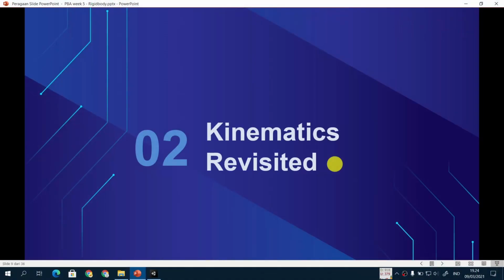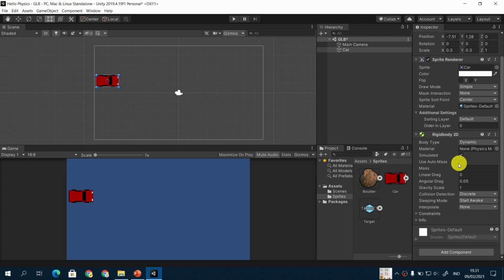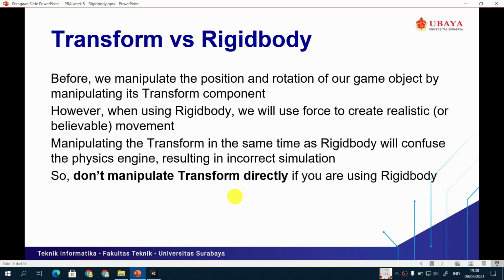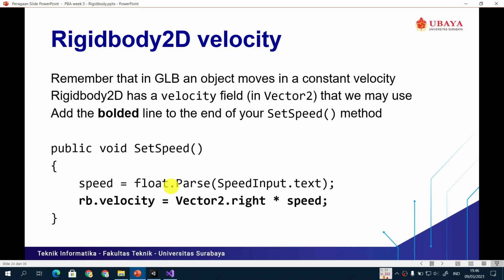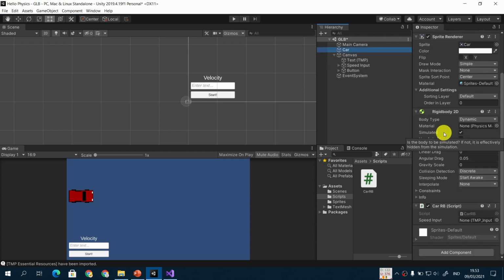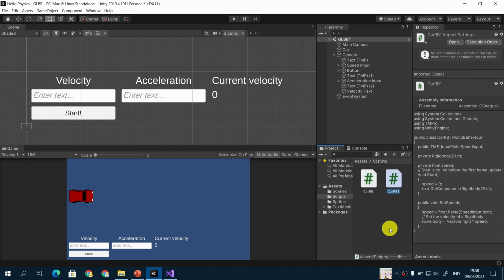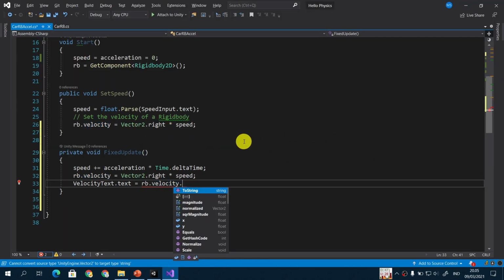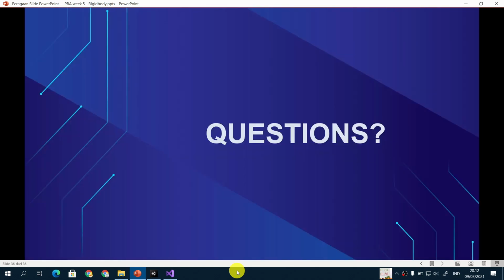PBA 5-2: Kinematics revisited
Now that we gain the knowledge of Unity's physics engine, time to revisit our kinematics simulations and rebuild it using rigidbody's help. See how easy it is to do using physics engine!

Chapters
00:00 Introduction
02:38 Rigidbody 2D component
08:03 Kinematics using Rigidbody2D
12:25 GLB
23:59 GLBB